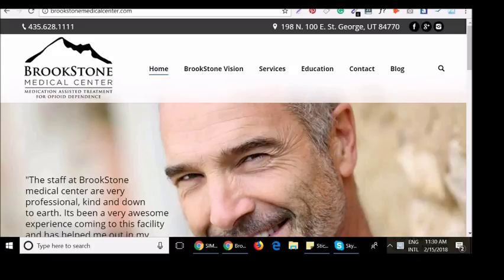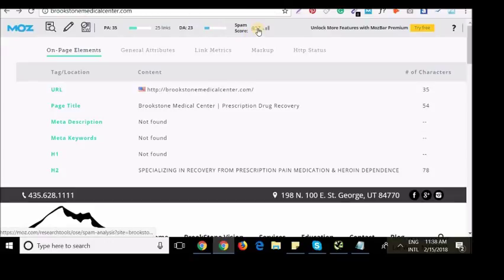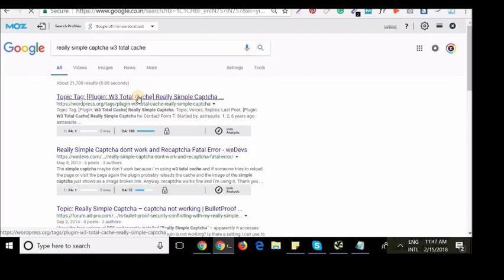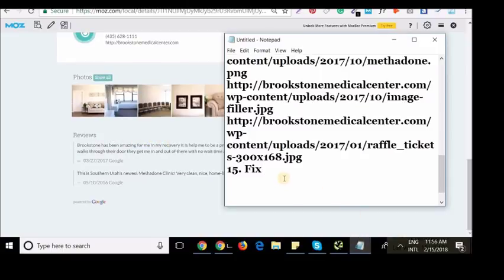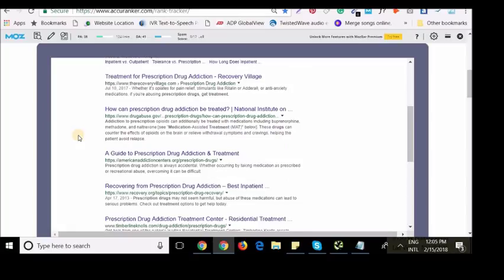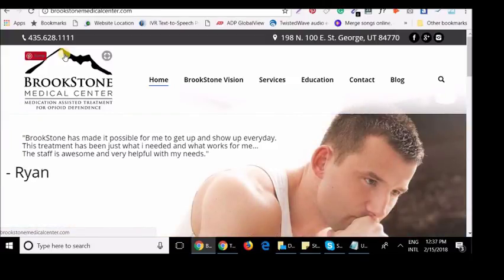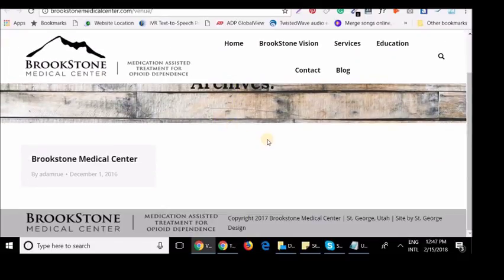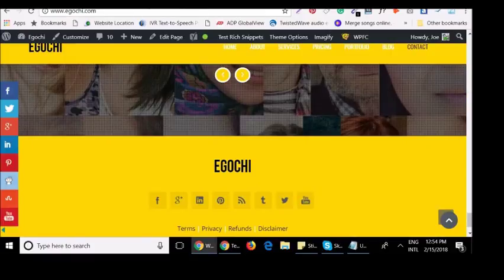SEO for Medical Center | SEO for Hospitals, Health Systems & Clinics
We did an audit for a Medical Center and recording it for you , watch SEO for medical center to see the common website mistakes being covered. This video includes onpage SEO, offpage SEO, backlink study, Local rankings study and more.

Here are the SEO factors, (NOTES)

1. Add location to Page Title
2. Meta Description - Not found
3. Meta Keywords - Not found
4. H1 Not found
5. Add Meta Robots
6. Schema.org not found on this page.
7. Fix Og Data Image
The 'og:image' property should be explicitly provided, even if a value can be inferred from other tags.

8. Reduce Spam Score 4/10
9. Add SSL
10. Optimize speed as low of mobile & Desktop
11. Change Hosting provider - Cloud
12. None of the pages have Meta Descriptiom
13. None of the pages have meta keywords
14. Add alt text to all images 66 missing alt texts
15. Fix inconsistent listings
17. Post on FB every business day.
18. Post on Google+ - 0 posts
19. No Backlinks
20. Keep building citations
21. Invest in Paid per click like Adwords
22. Use Pitchbox or Ninja Outreach for backlink builder.
23. Focus on getting News, EDU, Gov backlinks
24. Add atleast 500 words on every page you want search engines to index
25. Category Silioing - Create a proper website structure
26. Add no index to pages like